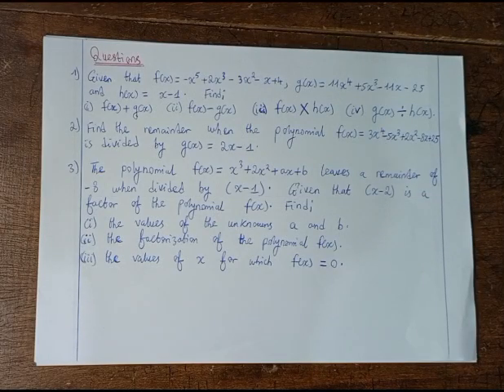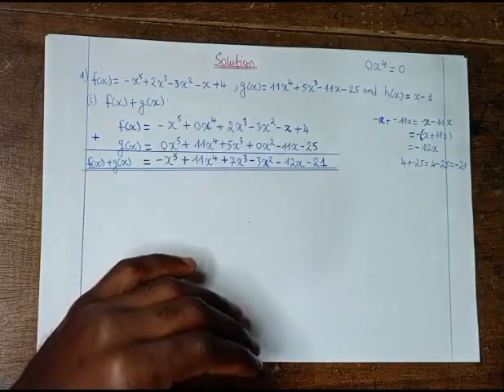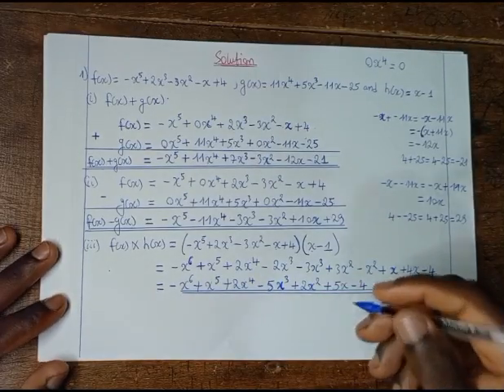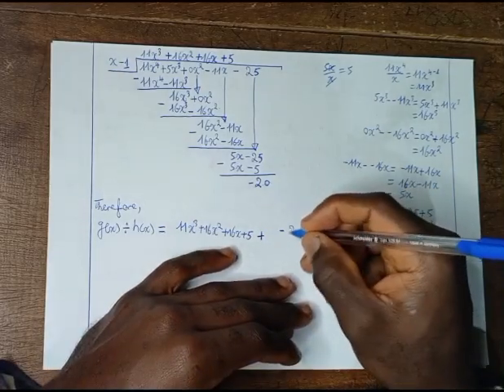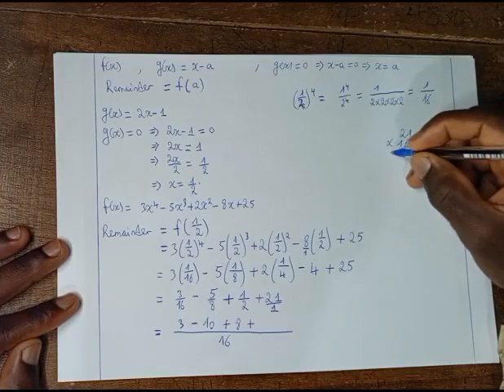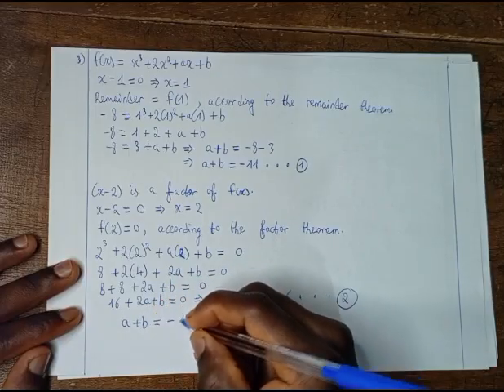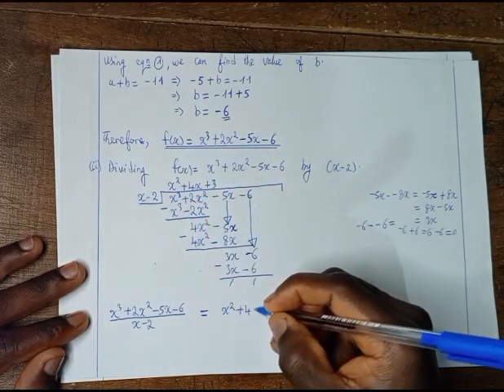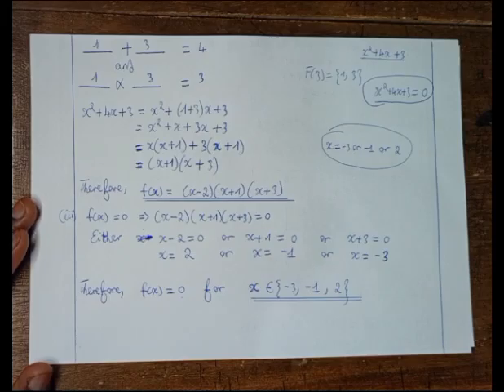Arithmetic Operations Polynomials and the Remainder Theorem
After watching this video, you would have a good mastery of Polynomials from basic operations, Factoring cubic equations and solving of cubic equations by using the Remainder Theorem.
In this video, we cover everything you need to work on with polynomials:

- Arithmetic basics: add, subtract, multiply and divide polynomials step‑by‑step.
- Factorising cubics: spot rational roots, use synthetic division, and break a cubic into linear and quadratic factors.
- Solving cubic equations: apply the Remainder Theorem to find roots quickly, then solve the resulting quadratic.

By the end you’ll be able to tackle any cubic problem, from simple arithmetic to full‑blown root finding.